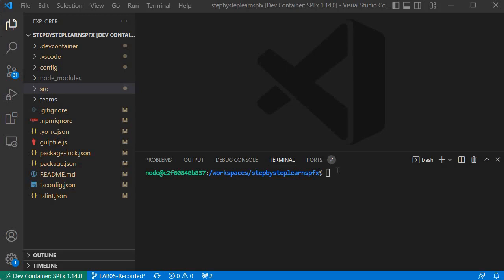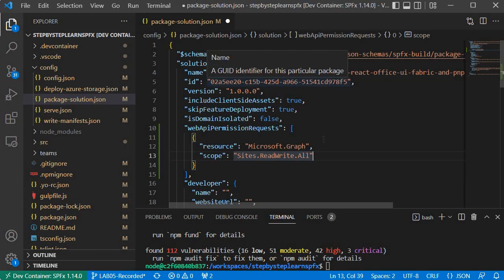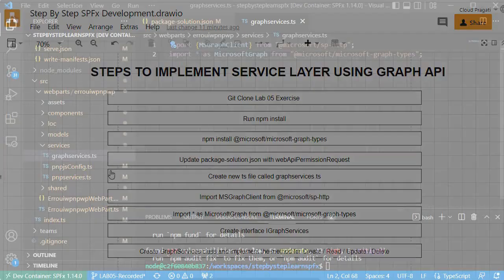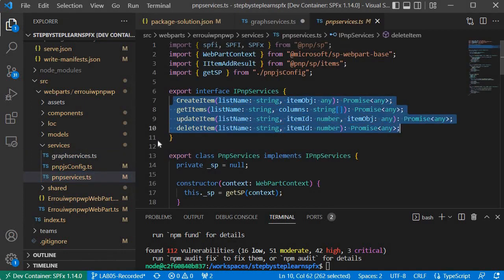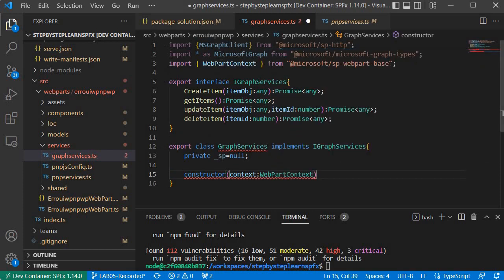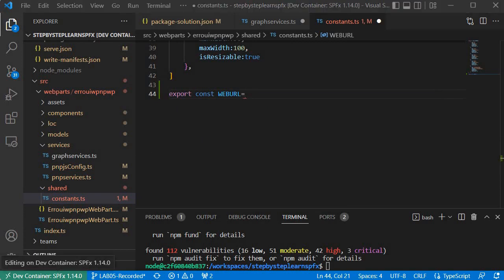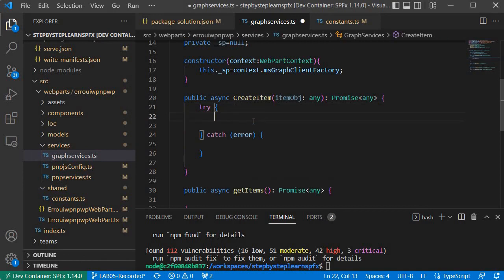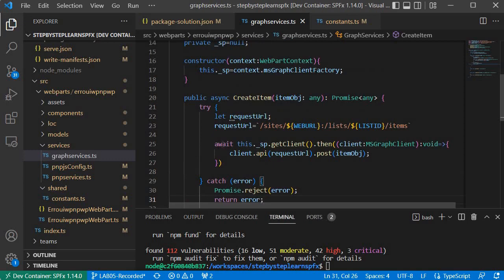Learning Assignment - 18 Implement Service Layer Using Graph API Part 2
**Video Description:**

Welcome back to our series on implementing service layers using Graph API! In this second part of our Learning Assignment - 18, we dive deeper into the concepts and practical applications of the Graph API. We will explore advanced techniques for building a robust service layer that integrates seamlessly with your applications. Whether you're a beginner or looking to enhance your existing knowledge, this tutorial will guide you through step-by-step implementations and best practices.

In this video, you’ll learn:
- Advanced Graph API features
- How to manage state and data flows in your service layer
- Tips for optimizing API performance

Make sure to watch the first part if you haven’t already!